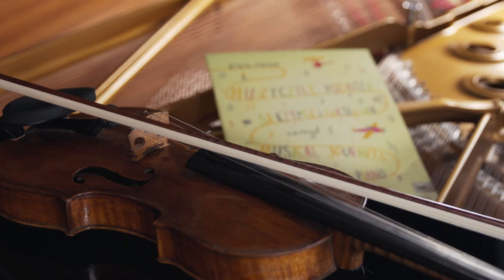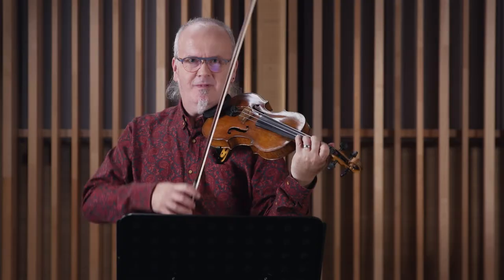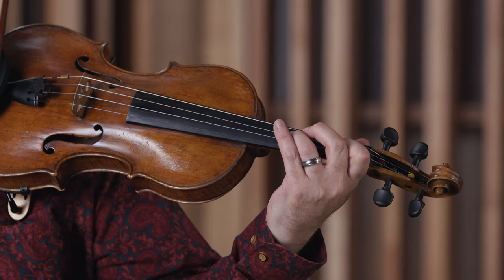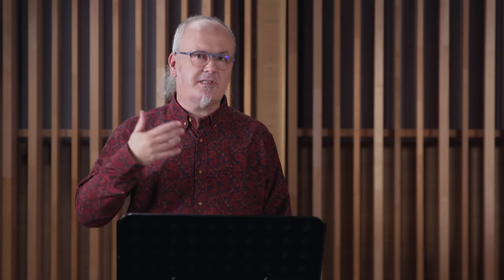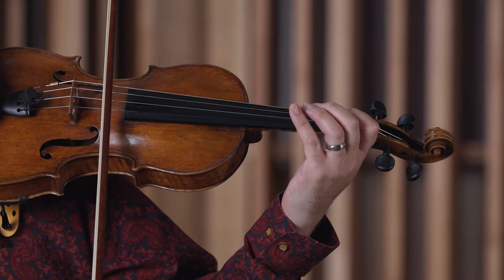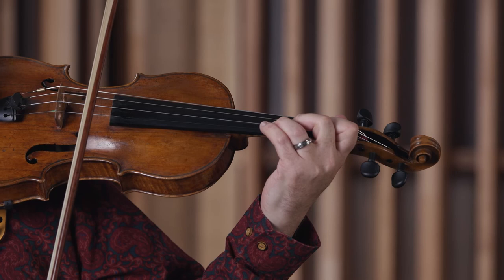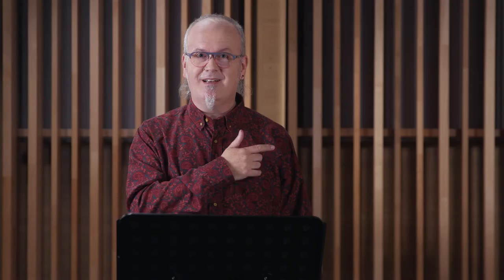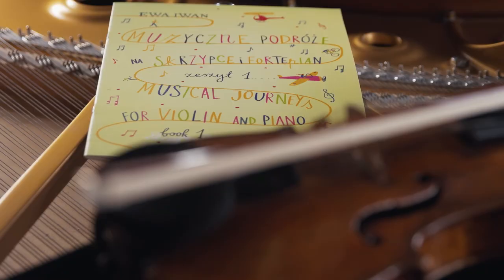Ewa Iwan – Muzyczne podróże | Musical Journeys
Ewa Iwan – Musical Journeys

Realized within the project Music From Chopin’s Land. Violin Edition 2022
Produced by: PWM Edition
Recorded by: Delikatesy Filmowe

pwm12642?returnurl=%2fsearch%3fq%3dpwm12642%26substoreid%3d

Co-financed by the Minister of Culture and National Heritage of the Republic of Poland under the
programme Inspiring Culture

Ewa Iwan – Muzyczne podróże

Zrealizowano w ramach projektu Muzyka z kraju Chopina. Edycja skrzypcowa 2022
Realizacja projektu: Polskie Wydawnictwo Muzyczne
Realizacja nagrań: Delikatesy filmowe

Dofinansowano ze środków finansowych Ministra Kultury i Dziedzictwa Narodowego w ramach
Programu Kultura Inspirująca

KONTAKT Z DZIAŁEM HANDLU ��